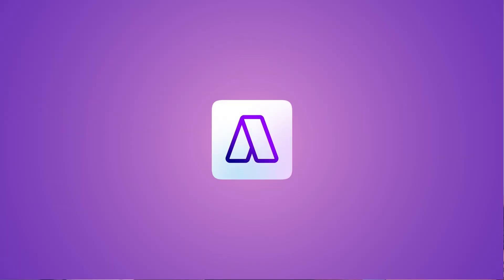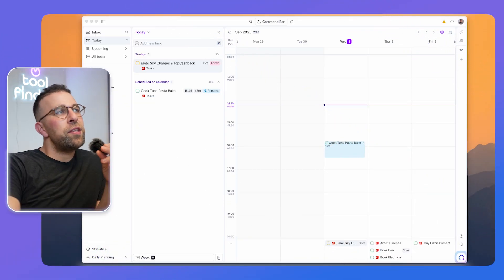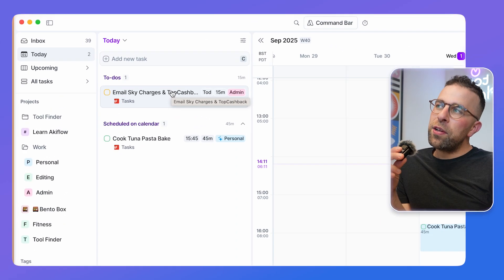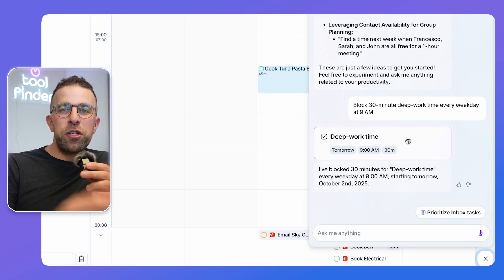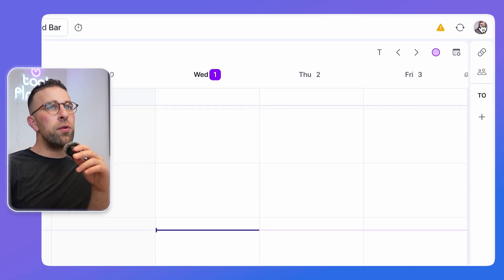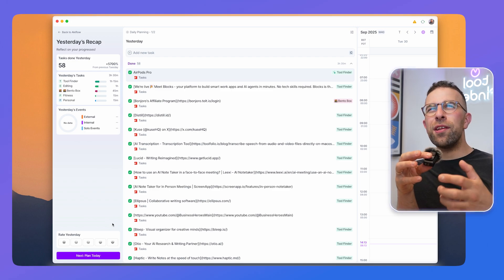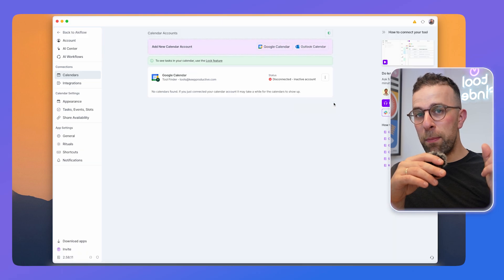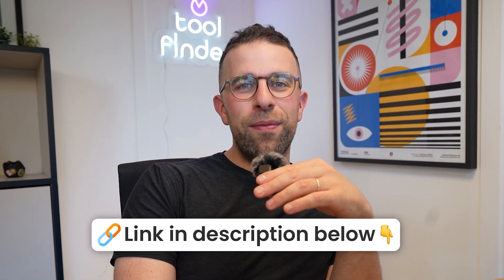Akiflow in 5 Minutes or Less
Akiflow is a powerful to-do list app designed for busy professionals. Try Akiflow

Let's understand how it works and get started using it and managing your productivity. These are the best AI features inside of Akiflow worth considering too.